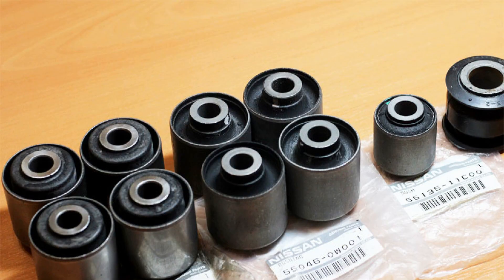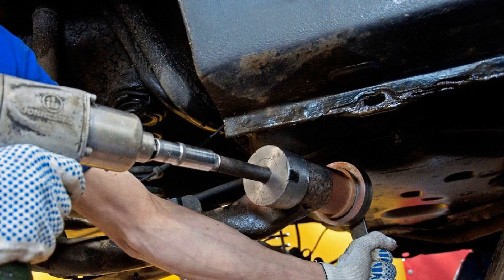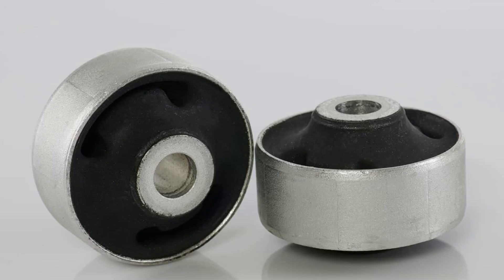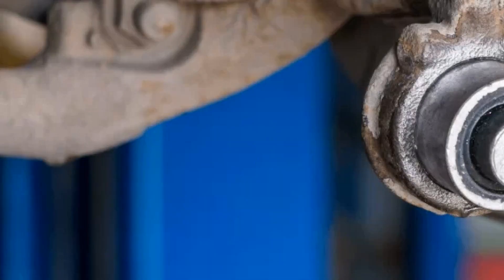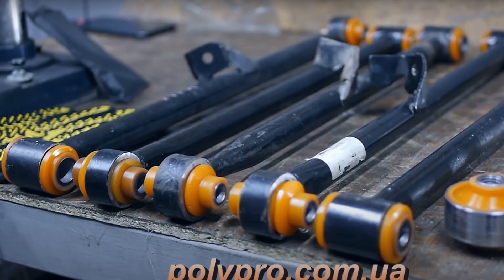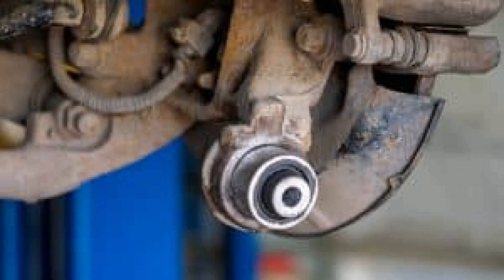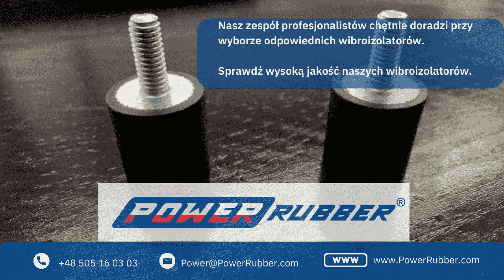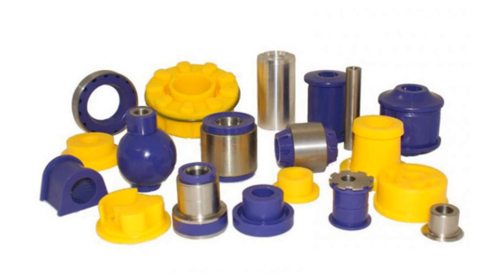Essential Guide to Silent Blocks: Why They Matter and How to Choose the Right Ones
Why you need silent blocks in cars and how to choose them correctly

In this informative video, we delve into the essential role of silent blocks in automotive engineering and why they are crucial for the performance and comfort of your vehicle. Silent blocks, also known as rubber bushings or vibration isolators, are components designed to absorb vibrations and reduce noise, ensuring a smoother ride and enhancing the longevity of your car's parts.

We start by explaining what silent blocks are, their construction, and how they function within the suspension system and other critical areas of a vehicle. By isolating vibrations from the road, silent blocks help maintain the integrity of various components, including the chassis, steering, and drivetrain. This not only improves ride quality but also contributes to better handling and stability, making them a vital component for any car enthusiast or everyday driver.

Next, we discuss the signs that indicate your silent blocks may need replacement. Common symptoms include excessive noise, vibrations felt in the cabin, and uneven tire wear. Understanding these warning signs can help you address issues before they escalate, saving you time and money in the long run.

Choosing the right silent blocks can be a daunting task, given the variety of options available on the market. In this video, we provide a comprehensive guide on how to select the best silent blocks for your vehicle. We cover factors such as material composition, hardness ratings, and compatibility with your car's make and model. Additionally, we highlight the importance of quality over price, emphasizing that investing in high-quality silent blocks can lead to better performance and durability.

We also touch on the installation process, offering tips for both DIY enthusiasts and those considering professional help. Proper installation is crucial for ensuring that silent blocks perform effectively, and we provide insights on common pitfalls to avoid during the process.

Throughout the video, we include expert opinions and real-world examples to illustrate the impact of silent blocks on vehicle performance. Whether you're a car owner looking to enhance your driving experience or a mechanic seeking to expand your knowledge, this video is packed with valuable information.

By the end of this video, you'll have a clear understanding of why silent blocks are indispensable in modern vehicles and how to choose the right ones for your needs. Join us as we explore the fascinating world of automotive components and empower yourself with the knowledge to make informed decisions about your vehicle's maintenance and upgrades. Don't miss out on this opportunity to enhance your understanding of silent blocks and their significance in automotive performance. Tune in now!